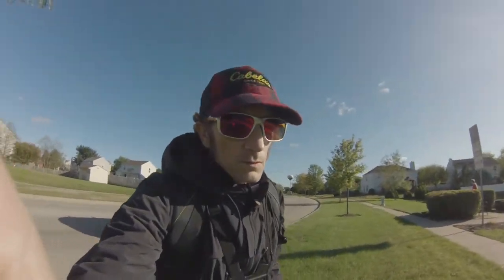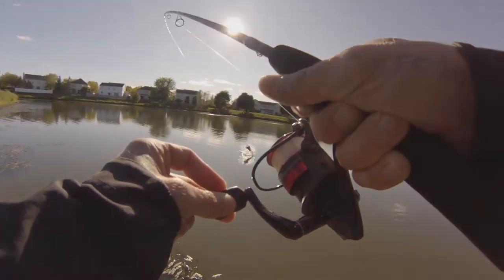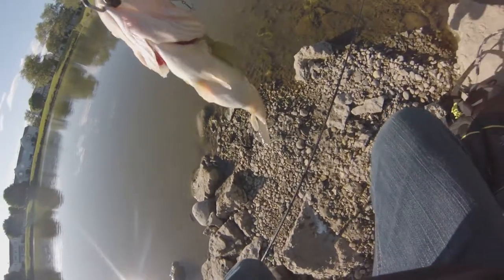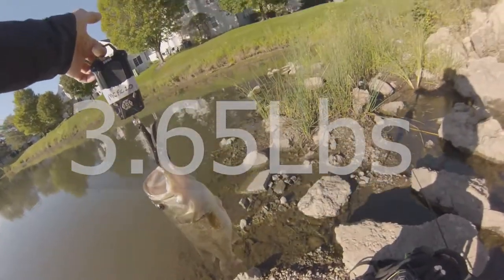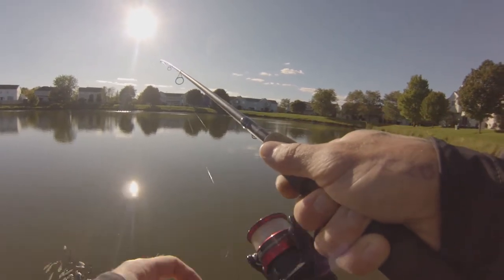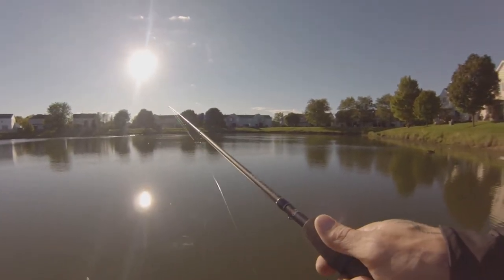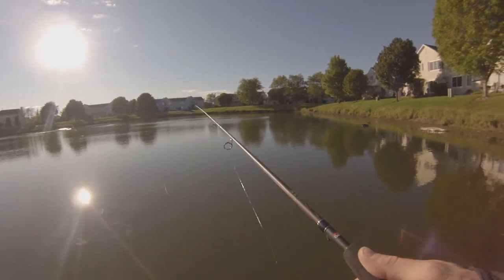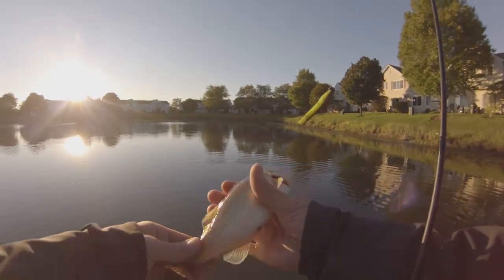Vlog: The one where I use Fishbrain again (PB Broke?)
In today's adventure we went out using the App Fishbrain to help us find a spot and fish. Let's see if we can pull anything out of unknown waters. Can we possibly add to the bucket for the fishing tournament I am in for the Club?!

Instagram.com/AnglerCoots

Filmed/Edited By Angler Coots